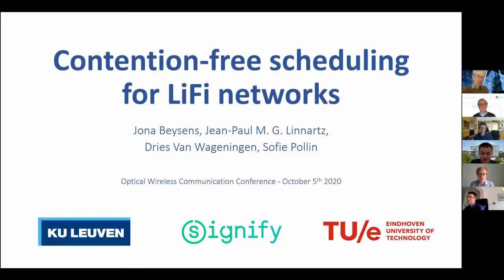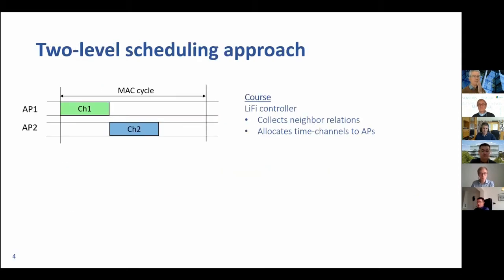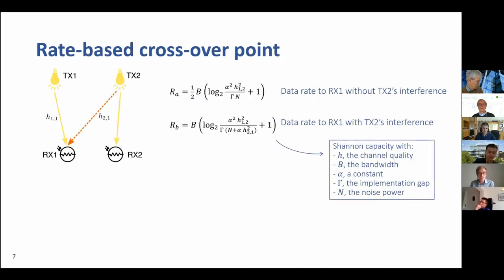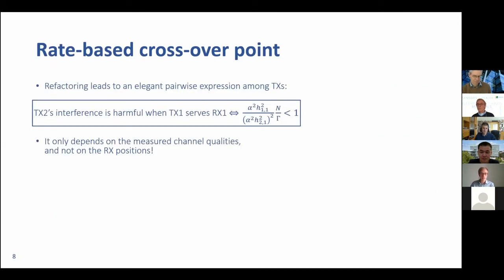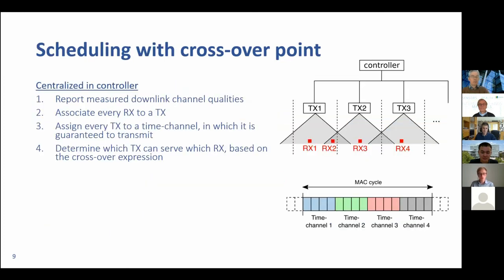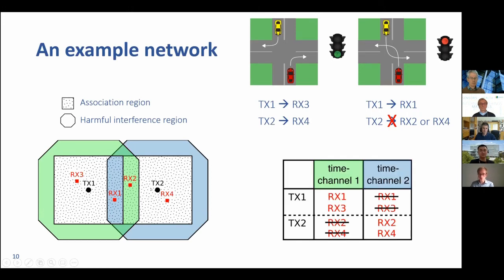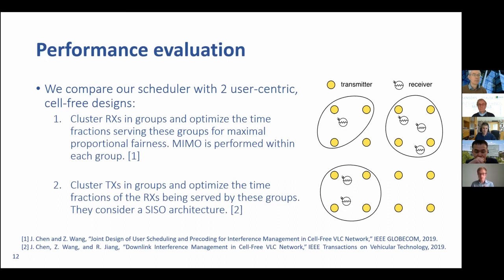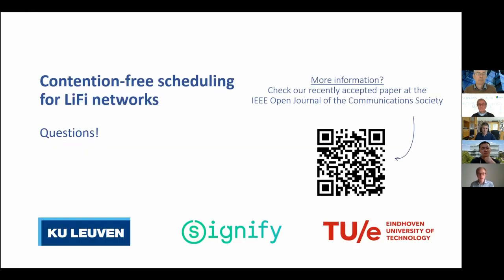Contention-free scheduling for LiFi networks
This paper was presented at the Optical Wireless Communication conference during the Photonics Applications Week

Jona Beysens, J.P. Linnzartz, D. van Wageningen, Sofie Pollin KU Leuven, Leuven, Belgium, Signify (Philips Lighting) Research, Eindhoven, The Netherlands, Department of Electrical Engineering, Eindhoven University of Technology

Abstract

Optical Wireless Communication (OWC) has attracted significant attention from academia and industry as a promising solution to complement traditional radio frequency communication. In Light-Fidelity (LiFi) networks, to enable soft handover and provide robustness against blockage of the line-of-sight links, LiFi receivers are designed to see multiple LiFi transmitters within their field-of-view. To avoid strong contention and provide guaranteed Quality of Service (QoS), contention-free scheduling approaches are desired. In this work, we present an overview of contention-free scheduling approaches for LiFi networks. We propose a mechanism for fine-grained interference control can show how this can improve the performance with very low complexity, paving the way for ultra-reliable LiFi networks.